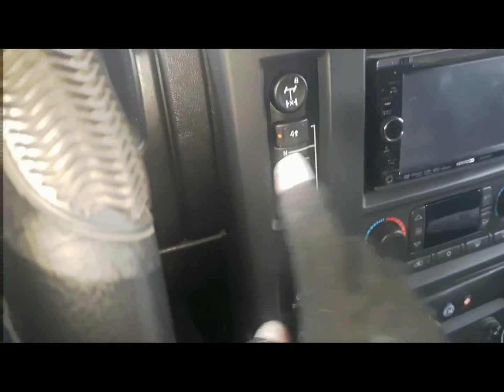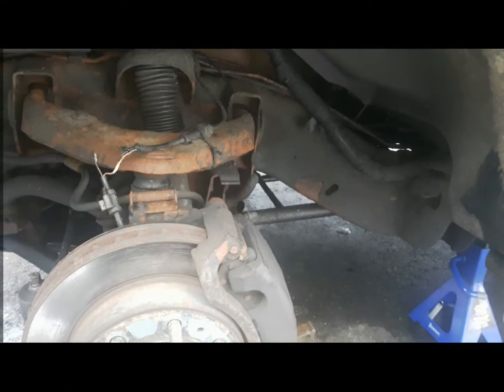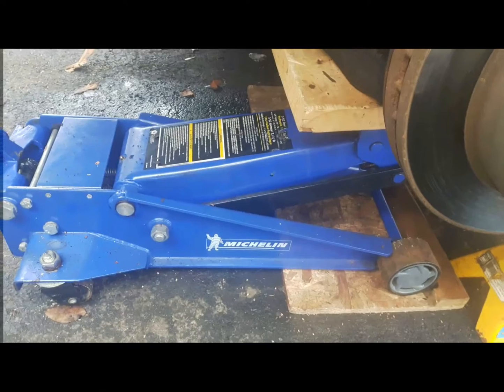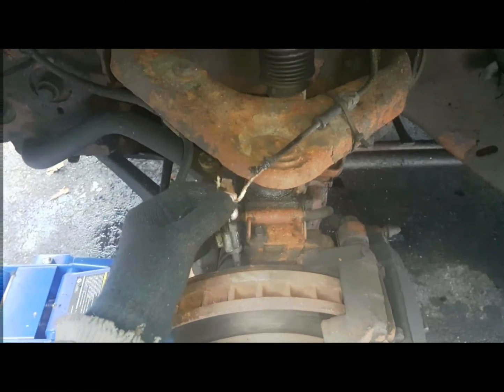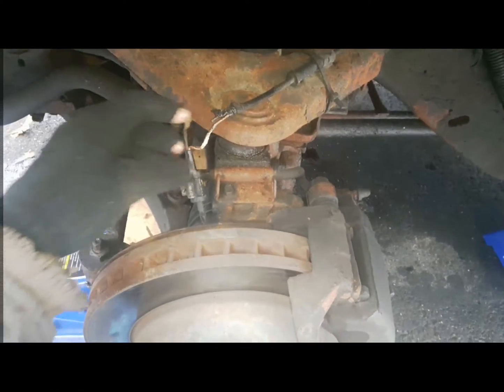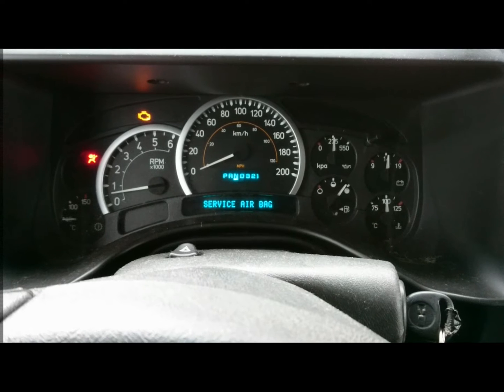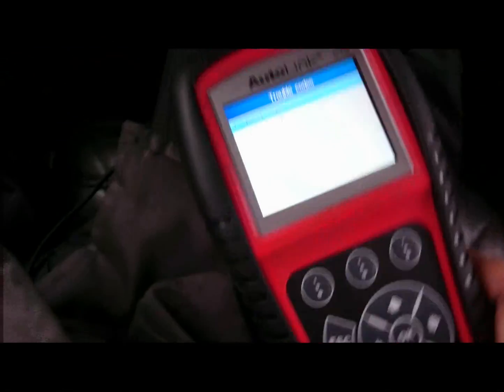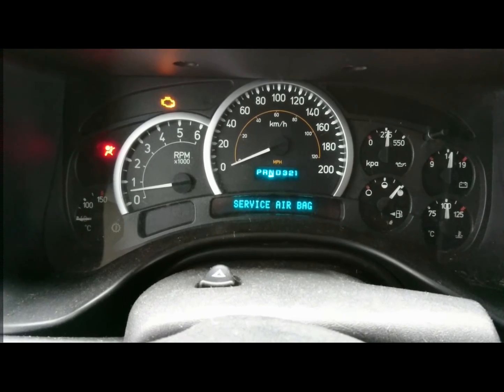4x4 4WD AWD not engaging in SUV Truck, flashes yellow light CEL Code C0035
Often Four Wheel Drive 4x4 High Low light will flicker but 4WD transmission will not engage when the 4x4 switch is pressed. It could be the AWD Transfer Case Control Module TCCM, Transmission control electric motor, or something much simpler like ABS sensor. Video will show a possible reason and how to repair if transmission is not engaging.
Check the links below for necessary tools -
ABS Airbag code reader
Maxi Scan
Ford ABS sensor
Chevy ABS sensor
Craftsman Tools Set
GPSvehicle tracker